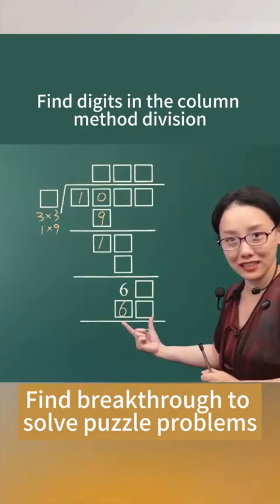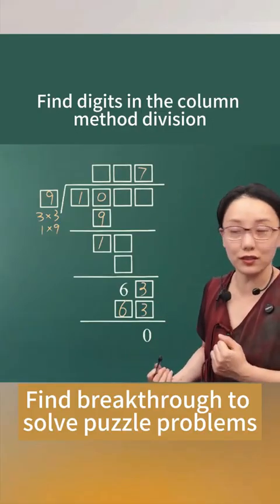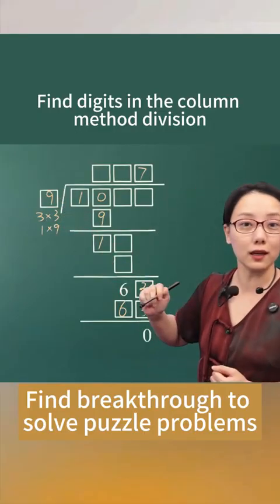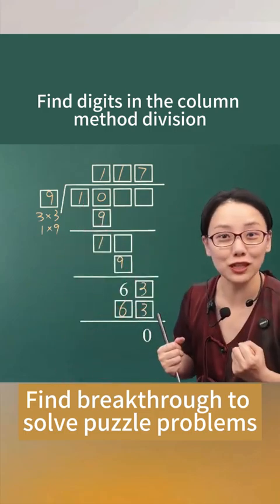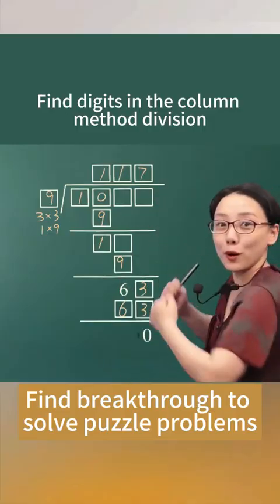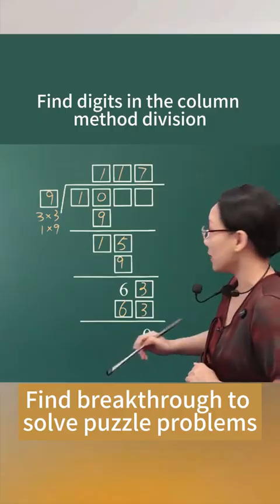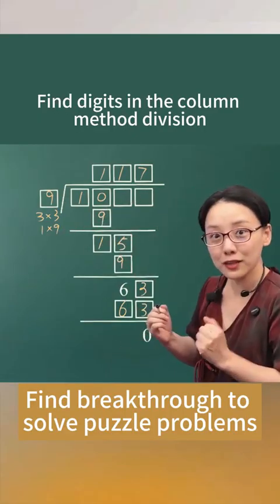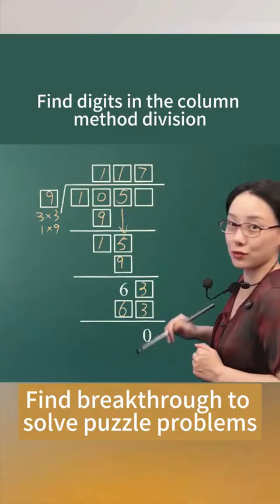Find breakthrough to solve puzzle problems